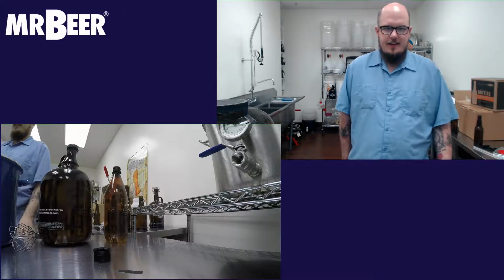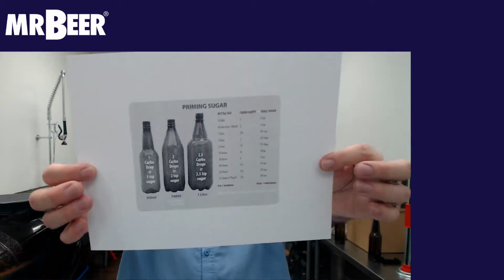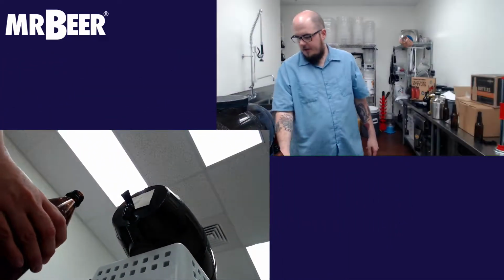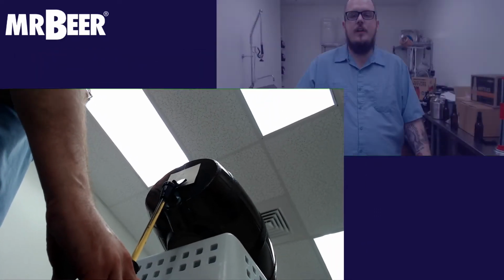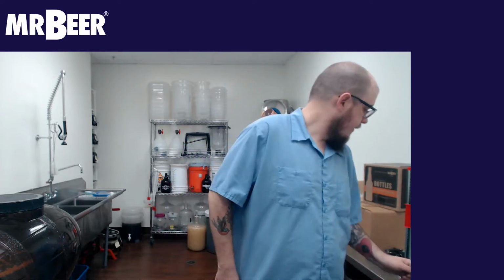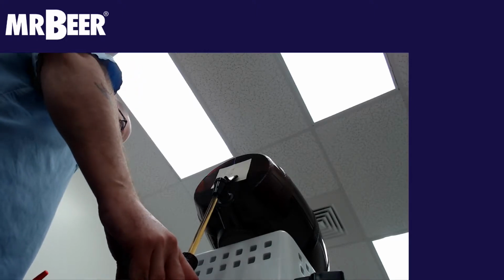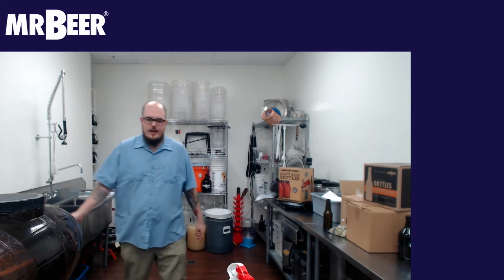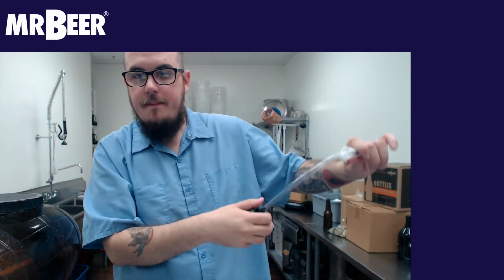Mr.Beer Bottle Options; Carbonating/Conditiong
In this Twitch Stream, Tim discussing Bottling options as well as Conditioning and Carbonating your homebrews.